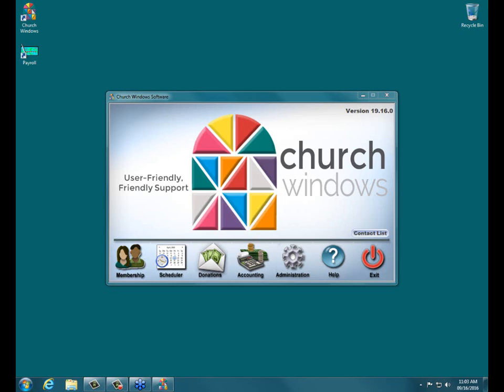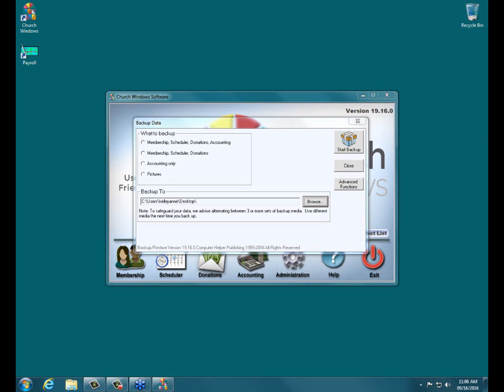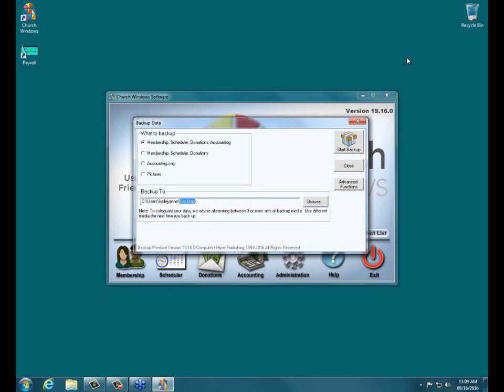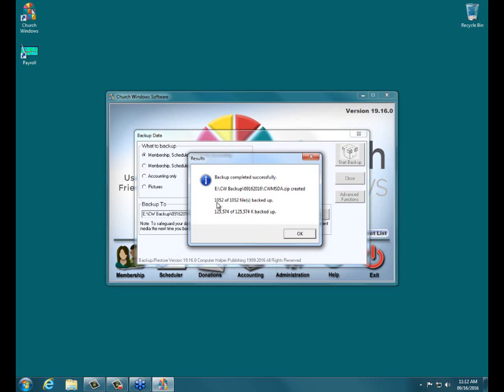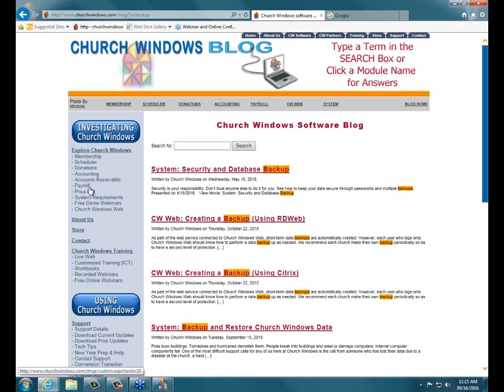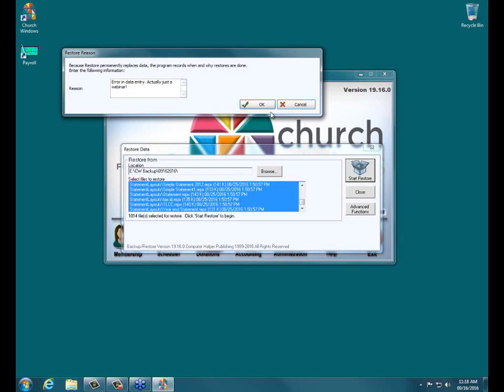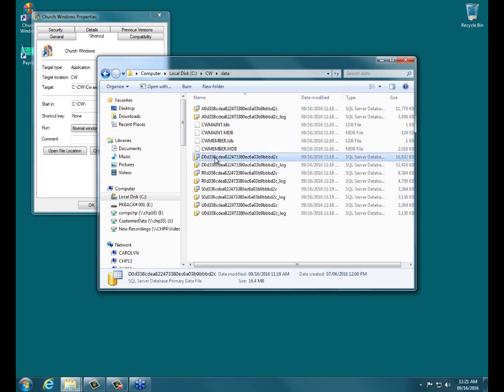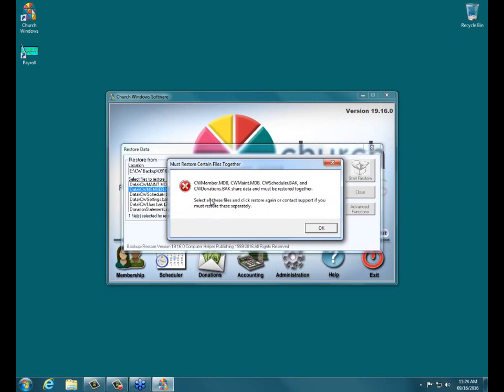Church Windows v19 - System: Backup and Restore Data.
In this video, learn how to Backup and to Restore Data. Presented on 9/16/2016